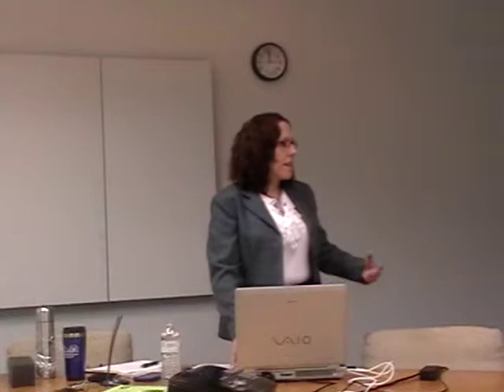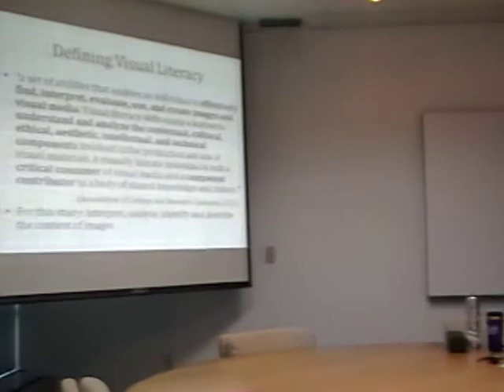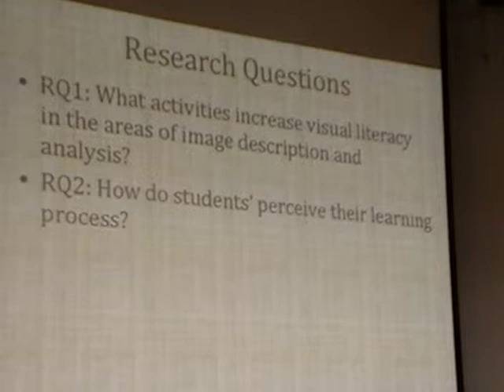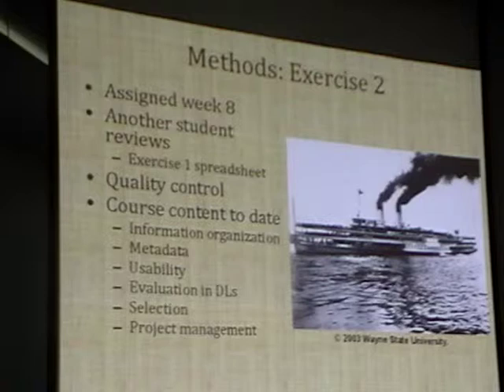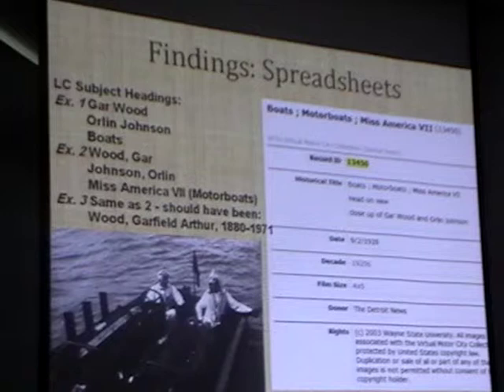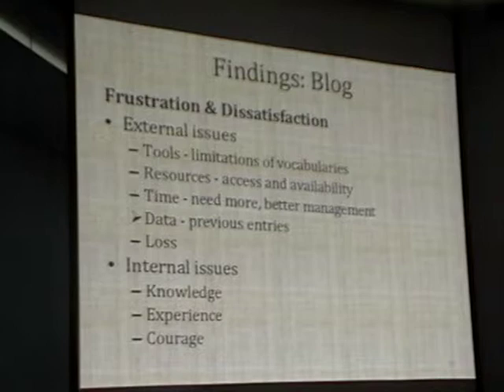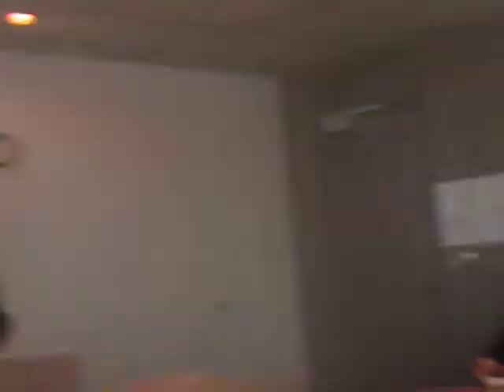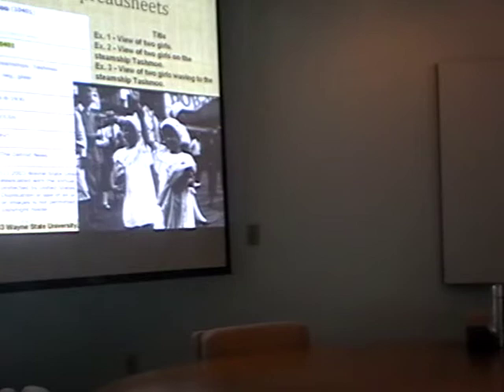Joan Beaudoin Brown Bag Talk 2012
September 19 - Joan Beaudoin
Library and Information Science, Assistant Professor. A Case Study of Visual Literacy among Library and Information Science Students
Abstract: It is widely acknowledged that we live in a increasingly visual world and yet knowledge concerning visual information continues to lag behind that of the printed or spoken word among the general population. This new visual paradigm, driven in large part by technological developments enabling the easy exchange and display of images, has brought into sharper focus the lack of knowledge and training concerning visual information. As access to visual information is largely dependent on the descriptive information associated with an image, there is a critical need to perform this work well. This study examines the development of visual literacy skills among library and information science students. Their progress is traced through a series of exercises and learning tools developed to increase their understanding of visual information and the unique challenges of producing descriptive metadata for images. The findings of the study point to several general patterns of visual literacy development as well as revealing the high degree of frustration experienced by the students in their attempts to perform the work.